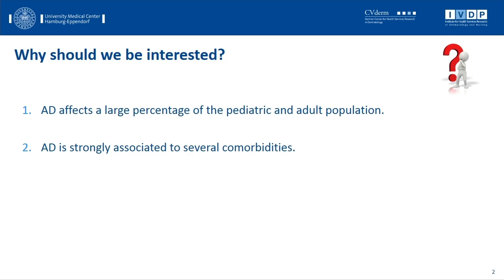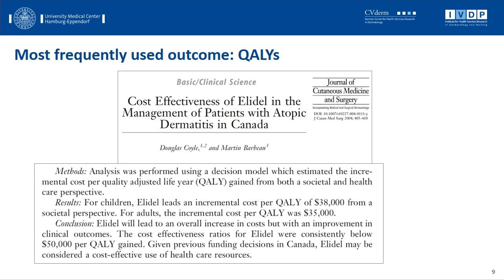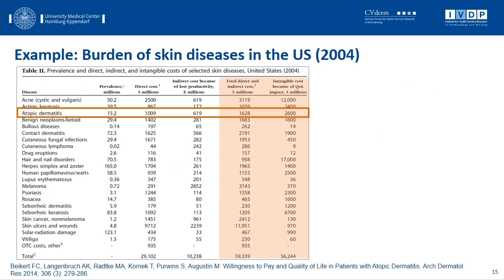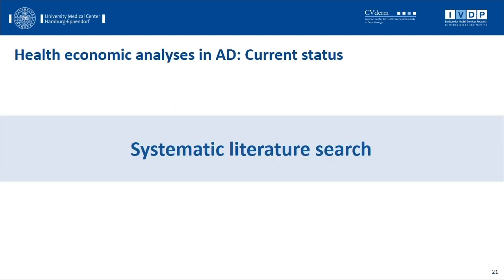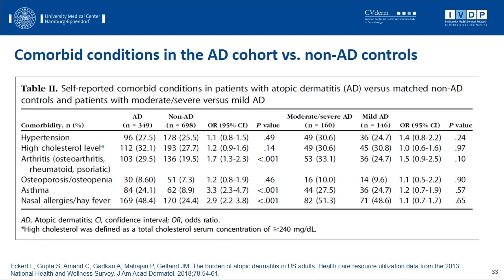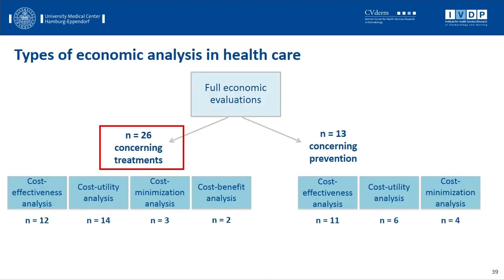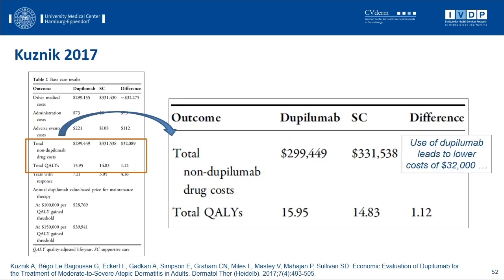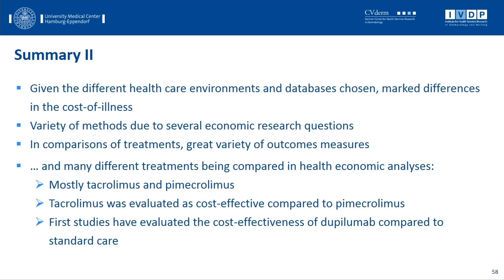Economics and Healthcare in Atopic Dermatitis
Mandy Gutknecht